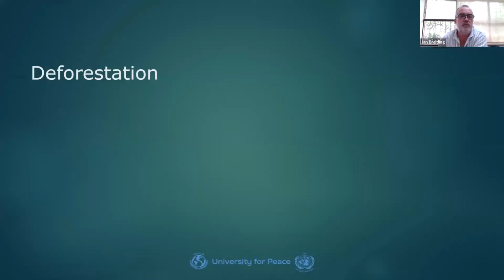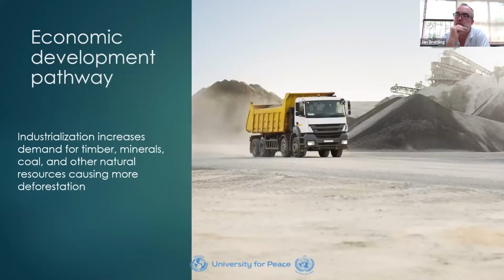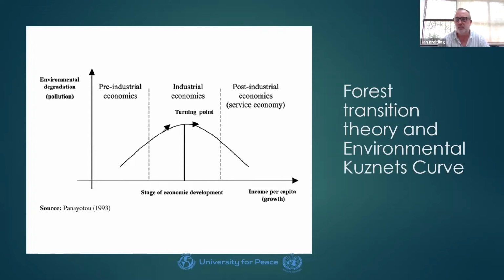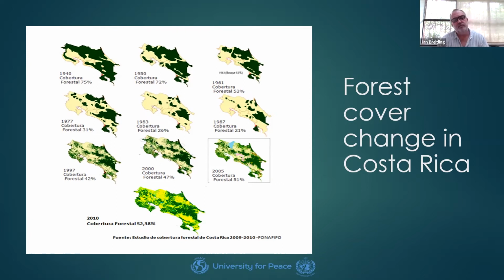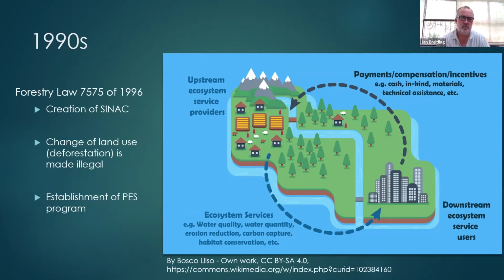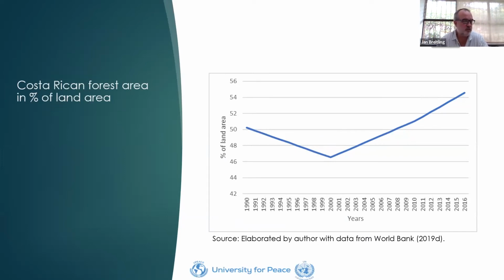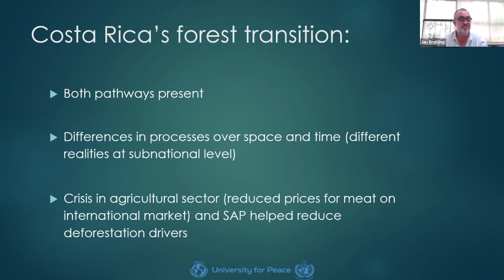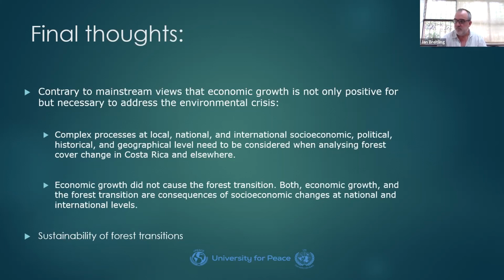Costa Rica´s Forest Transition